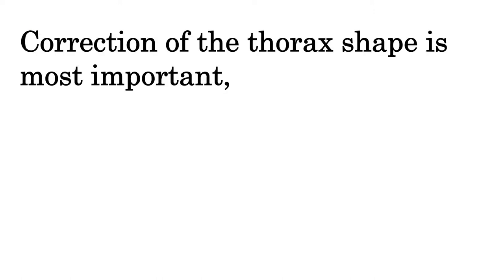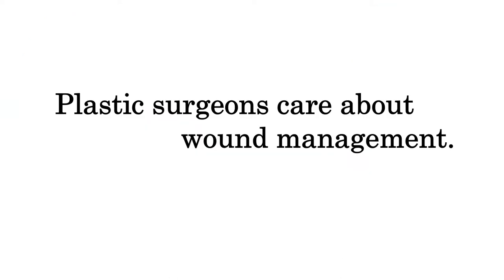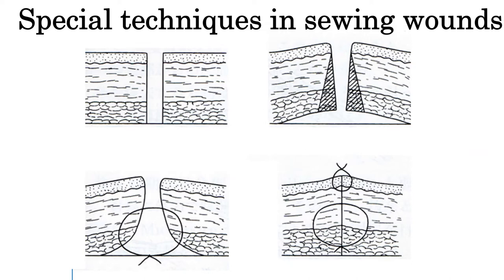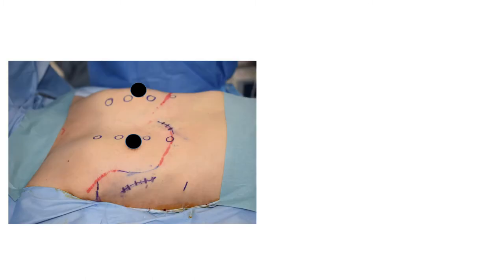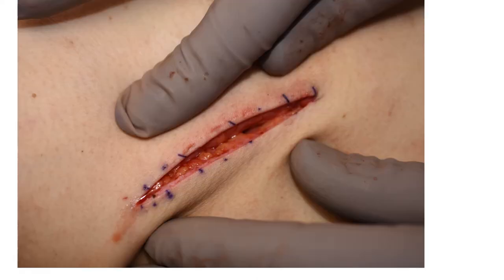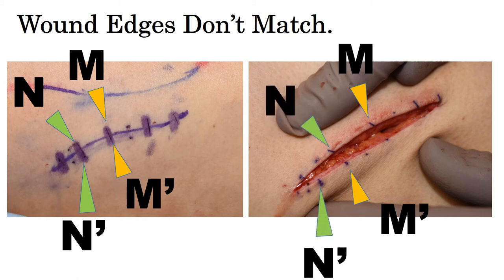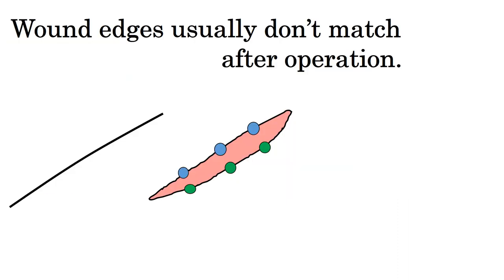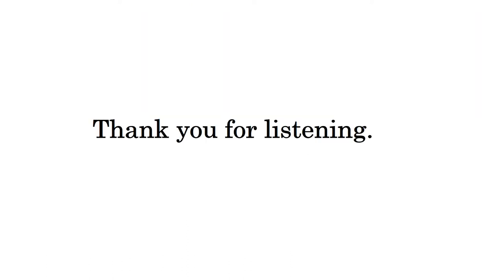Importance of Skin Sewing in Funnel Chest Operation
Achieving an optimal chest shape is the most importance In the treatment of funnel chest or pectus excavatum. However, besides this, avoiding conspicuous scars is also very important to achieve satisfactory outcomes. This short movie introduces the techniques not to leave conspicuous scars after the operation of chest deformity.